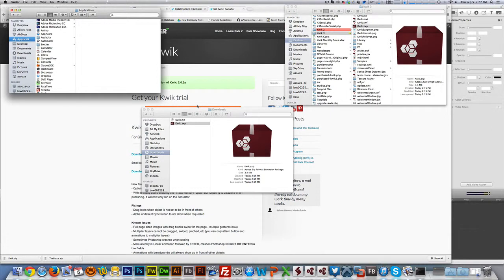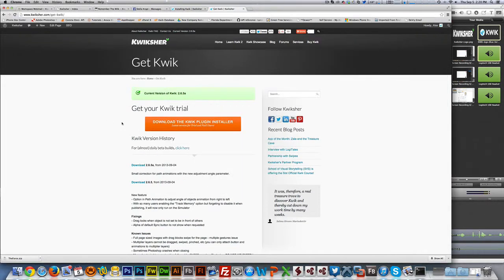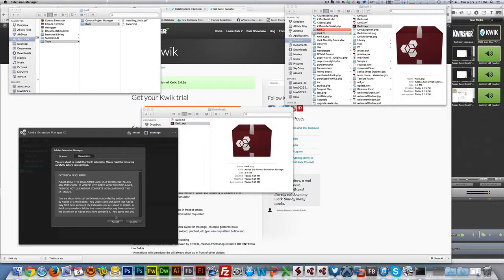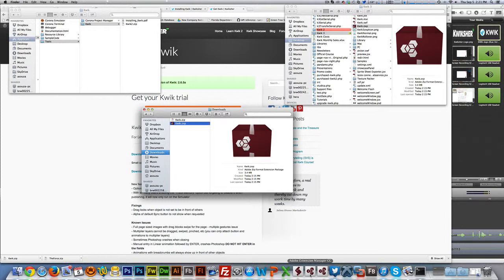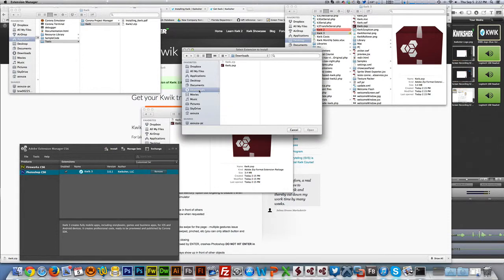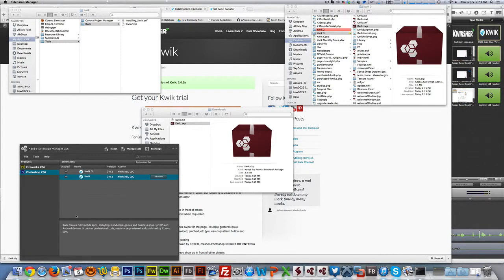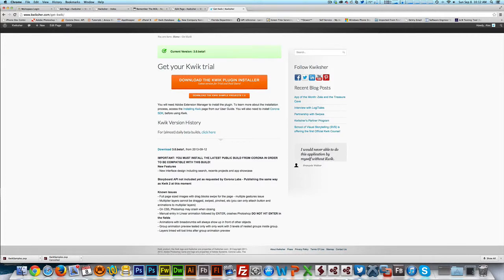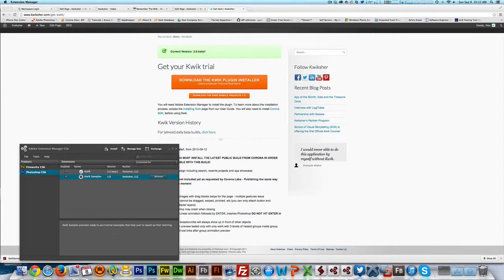Installing - Kwik User Guide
How to proper install Kwik.